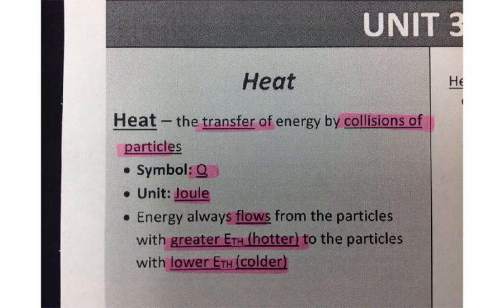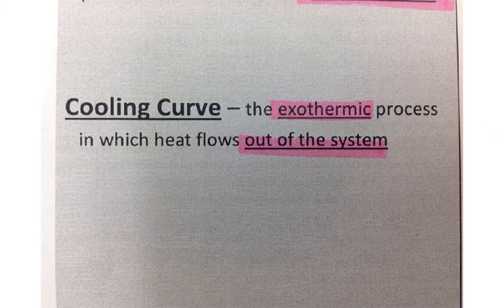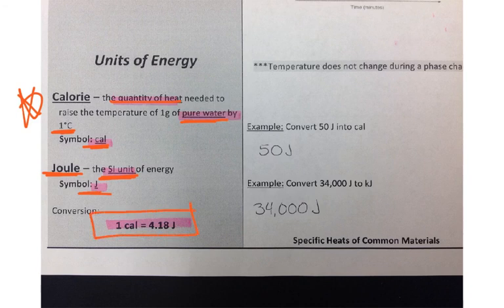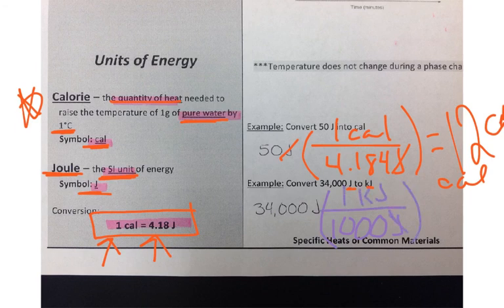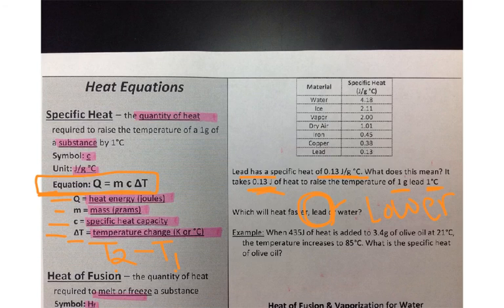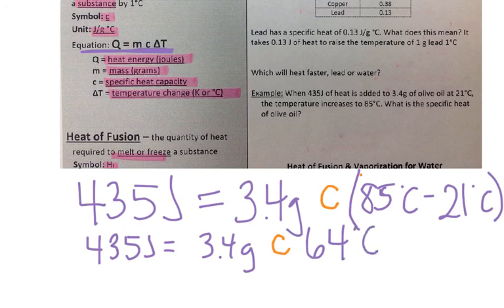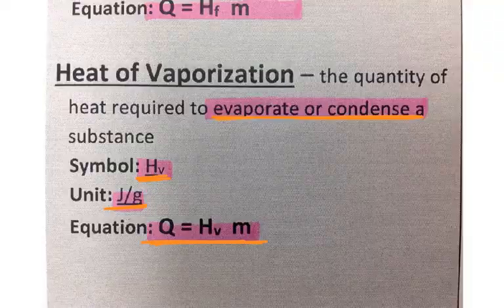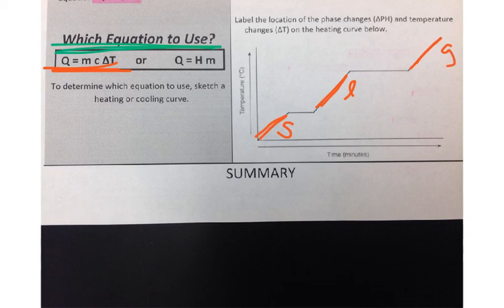Chapter 3 Phases Heat